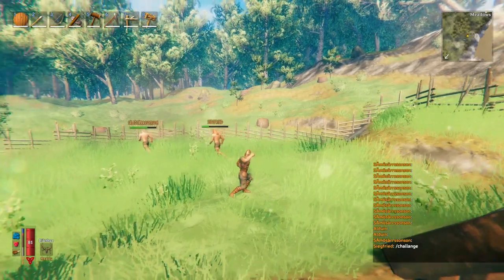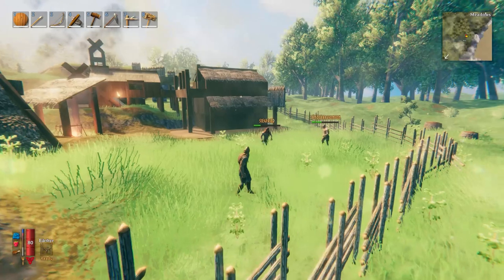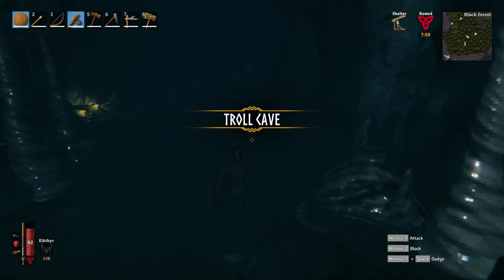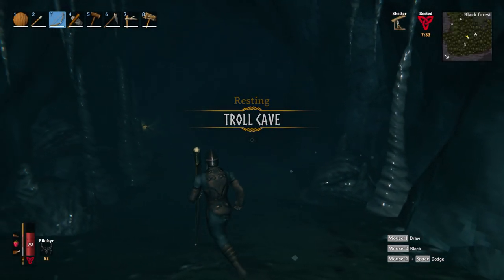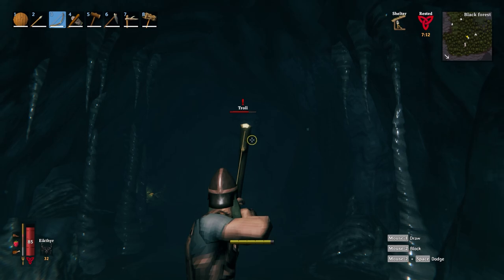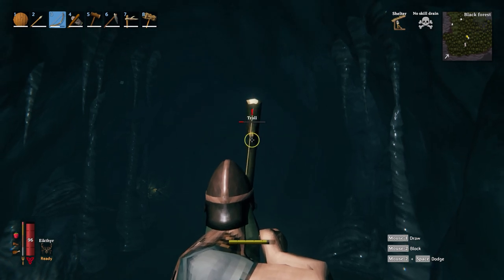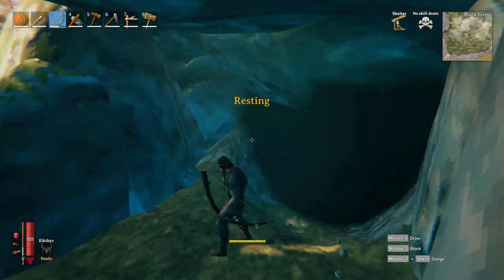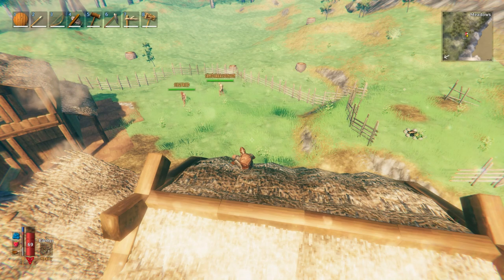How to kill Trolls in Valheim and get the Troll Armor EASY! Super EASY Valheim EXPLOIT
Use this supper easy Valheim guide to exploit trolls and easily get the troll hide armor!!

Tags;

valheim
trolls
how to kill trolls valheim
valheim exploits
valheim exploration
how to get troll armor in valheim
valheim guide
valheim tips
valheim gameplay
valheim tips and tricks
how to find trolls valheim
how to take on trolls in valheim
how to cheese trolls valheim
valheim easy
valheim for beginners
valheim beginners guide
valheim troll cave
valheim troll armor
valheim troll fight
how to get troll hide valheim
valhiem
valheim troll fighting